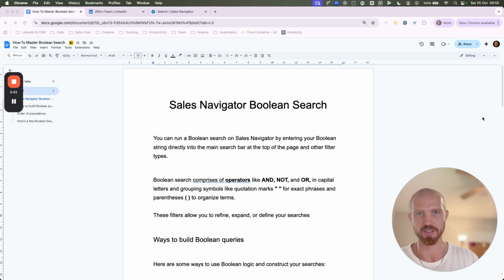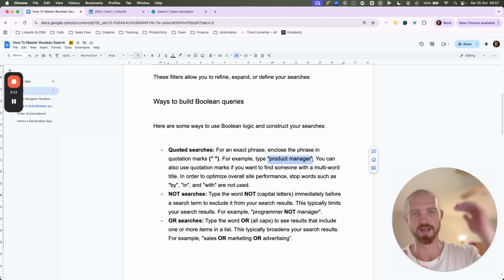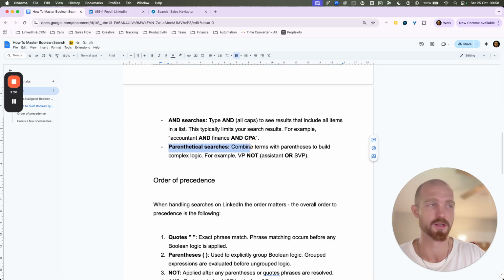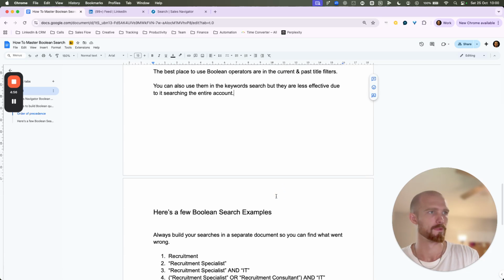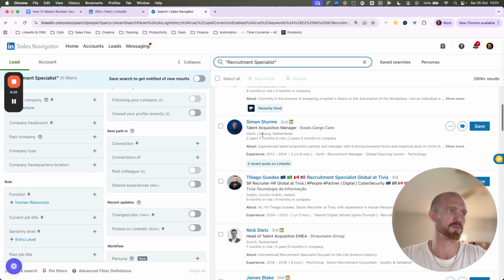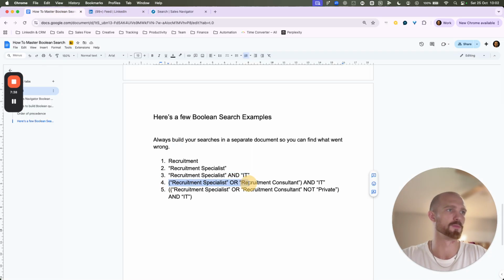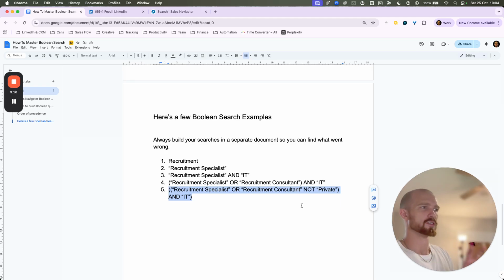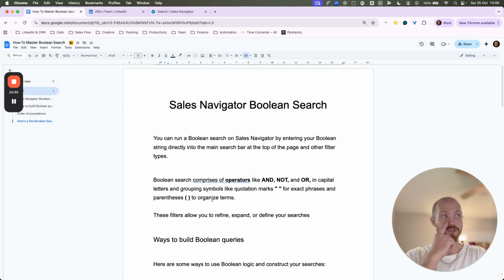How To Use Boolean Search To Find Leads On LinkedIn [B2B Lead Generation]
Want to learn how to book 3-5 calls a week from your new list?